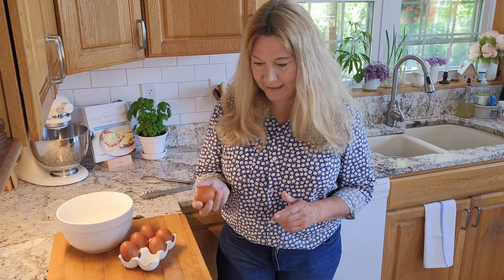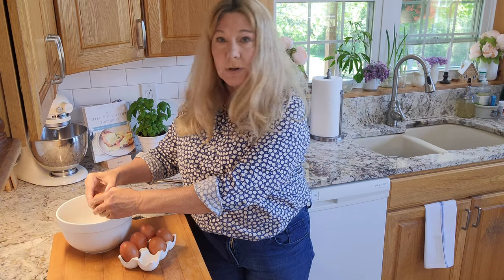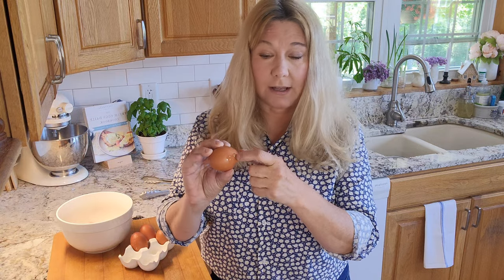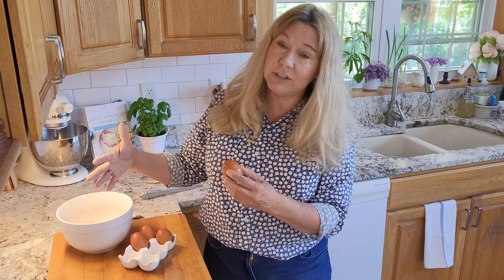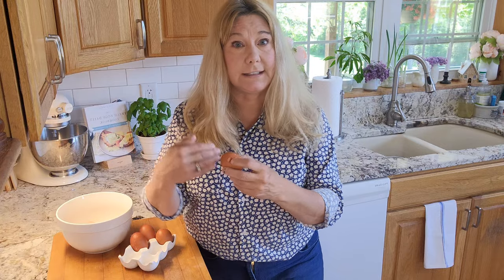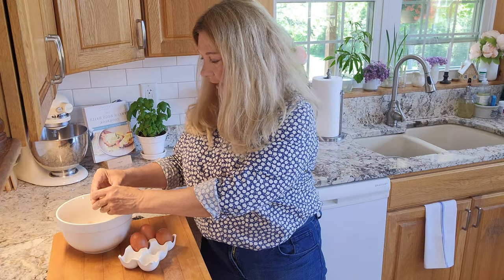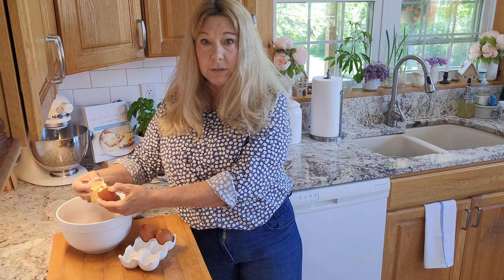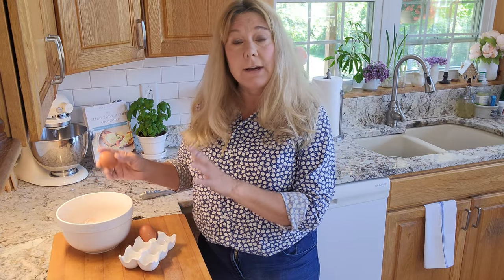How to Crack an Egg (the Correct Way)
Believe it or not, there IS a right way and a wrong way to crack an egg. I'l show you both and explain why it matters.

What's the Best Way to Crack an Egg?

For this and more egg-cellent tips and recipes, pick up a copy of The Fresh Eggs Daily Cookbook. Available anywhere books are sold.
The Fresh Eggs Daily Cookbook

**An Amazon Editors Pick of the Month: Best Cookbooks, Food & Wine

**Fresh Eggs Daily blogger Steele lays down as many tips and recipes as her chickens do eggs in this innovative and plucky collection. This will be hard to beat. - Publishers Weekly (Starred Review)

**Within a couple minutes of reading the introduction to Lisa Steele's new cookbook, I had learned more about eggs than I have in the past decade of being a food editor. - The Spruce Eats